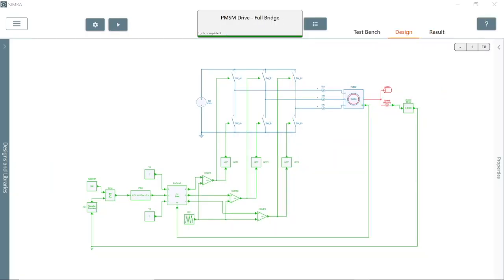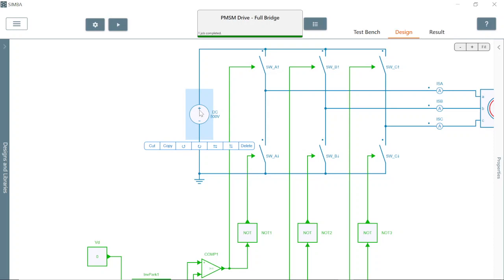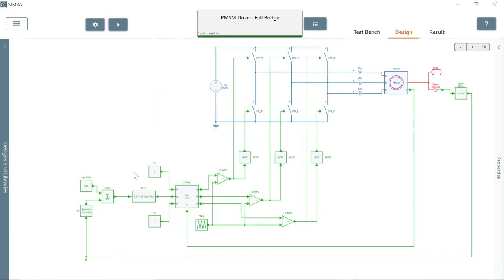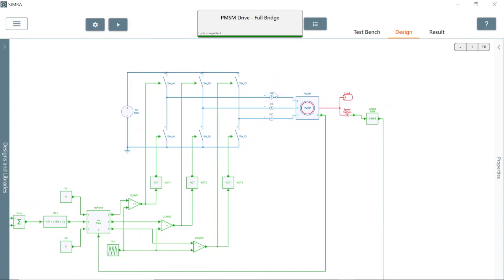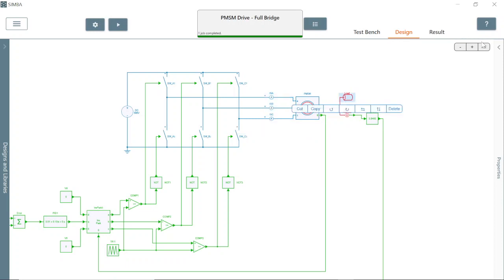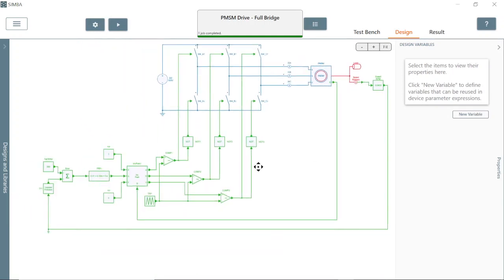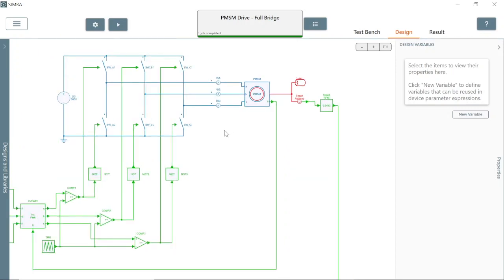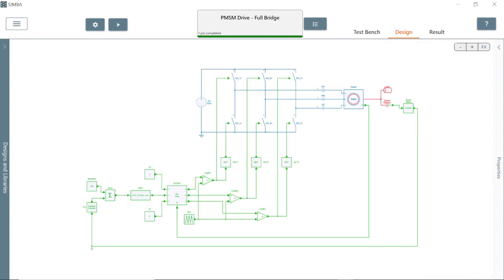Modeling a system in electrical and mechanical domain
Welcome to this tutorial video on exploring the modelling and simulation of a system in both electrical and mechanical domain.
This feature can help you to:
- run a complete motor drive simulation
- couple any electrical circuit to a mechanical one
- reinject speed or torque value into control stage

00:00 - 00:12: Introduction
00:12 - 01:43: Components design review
01:43 - 02:10: Mechanical Load
02:10 - 02:54: Run the simulation and check the results